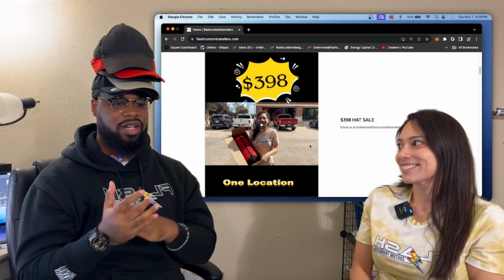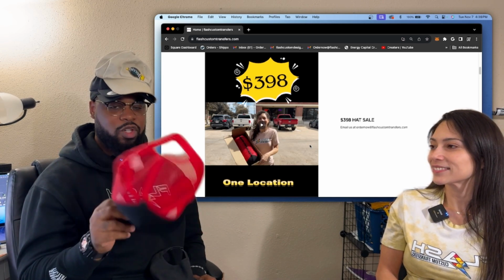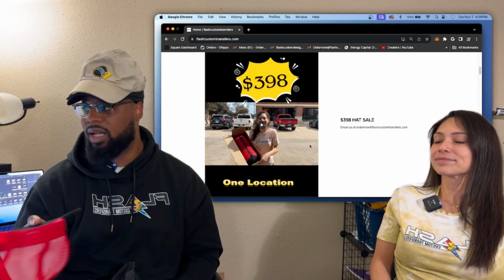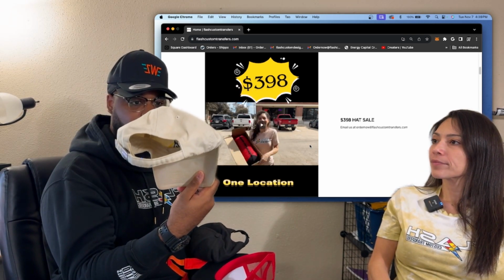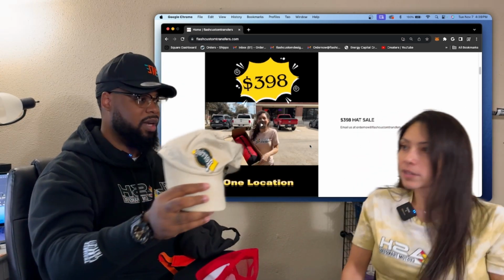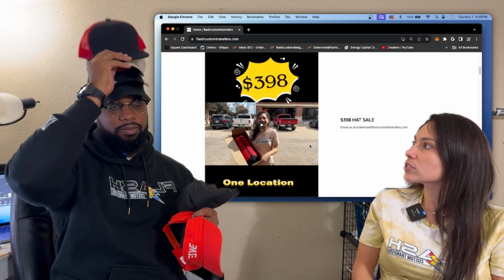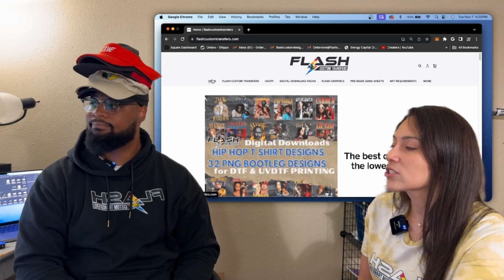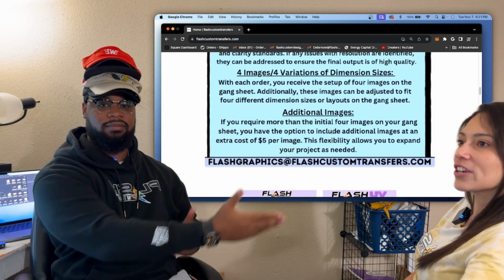🔥 $398 Embroidered Hat Sale on FlashCustomTransfers.com! 🧢 New Digital Downloads Packs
🔥 $398 Hat Sale on FlashCustomTransfers.com! 🧢

Looking to upgrade your headwear game without breaking the bank? You're in luck! Flash Custom Transfers is here with an amazing hat sale that you won't want to miss. Get your hands on high-quality hats, including Richardson hats, for just $398!

🎉 Here's what you need to know:
🧢 Variety of Hat Styles: Whether you're into snapbacks, trucker caps, or something in between, we've got you covered with an extensive selection of hat styles to choose from.

🌈 Multi-Color Embroidered Logo: Elevate your brand or make a bold fashion statement with multi-color embroidered logos that pop. Your designs will look sharp and vibrant on our top-notch hats.

💼 No Additional Set-Up Fees: Say goodbye to hidden costs! We're offering you our fantastic hat customization services with no extra set-up fees. It's a straightforward and budget-friendly way to get the look you desire.

📍 One Location Embroidery: For ultimate simplicity and cost-effectiveness, we're offering one-location embroidery on the hats. This means you can focus on your primary design location without any hassle.

Got a specific design in mind, or want to learn more about our customization options? We're just an email away!

Don't miss this limited-time opportunity to snag premium hats at an unbeatable price! Head over to FlashCustomTransfers.com now and take your style to the next level. 🤩🔥

Everything needed for Apparel DTF:
Mini fan
Teflon sheet bundle
Teflon pillow
Heat press

Thank you for making us your destination for all things custom transfers! 🌐🎉